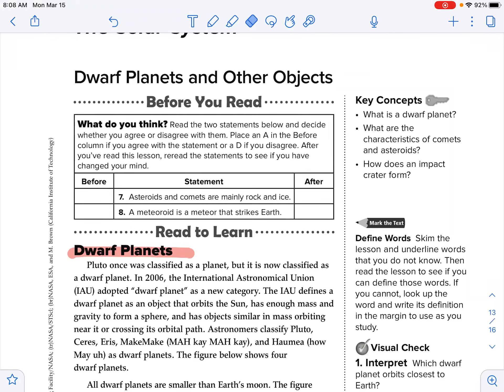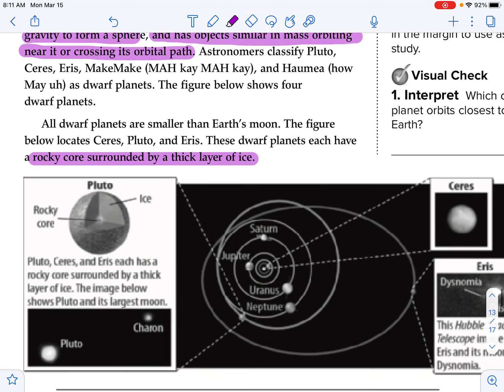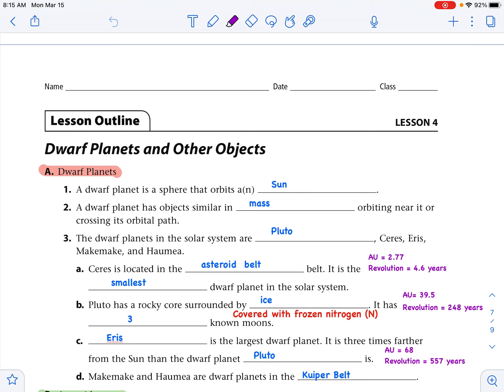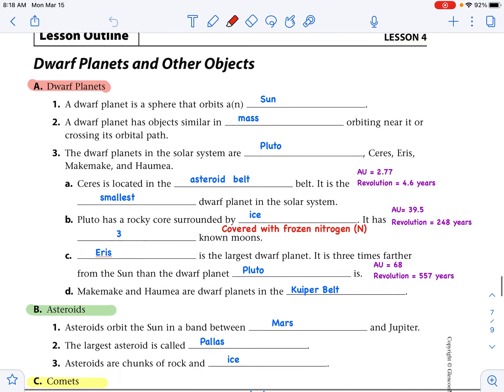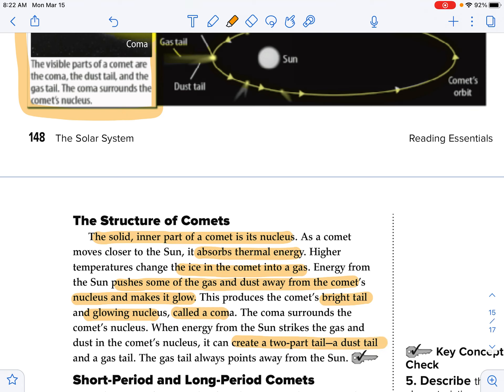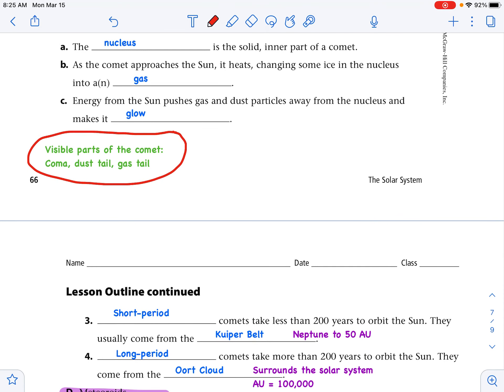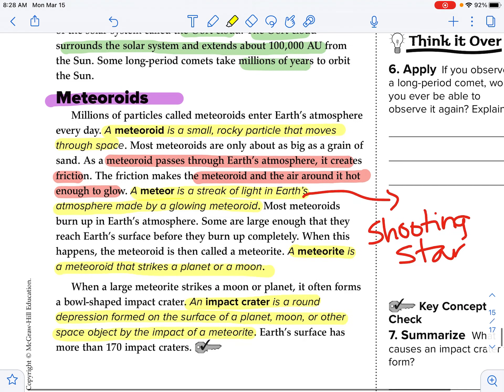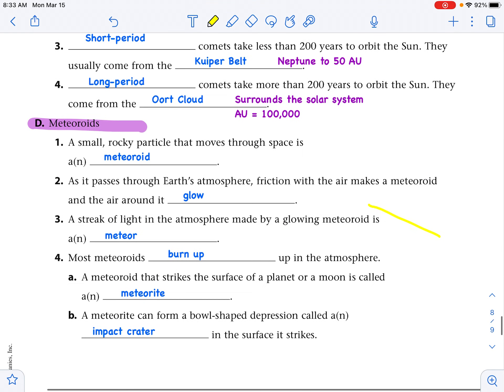7.4 Dwarf Planets and Other Objects